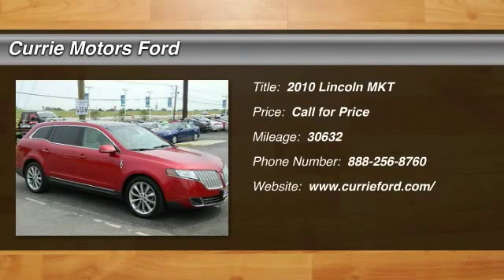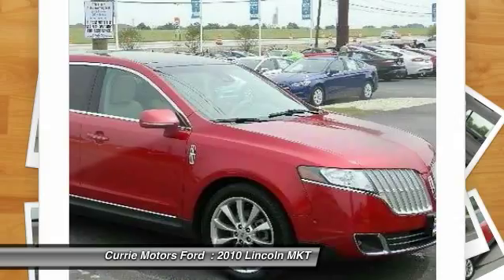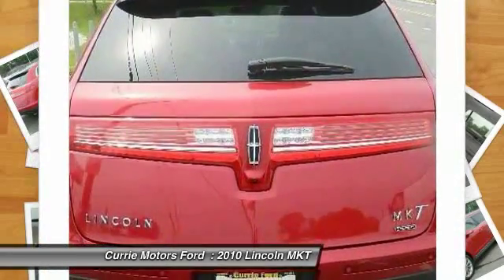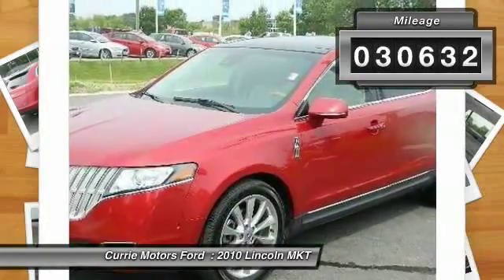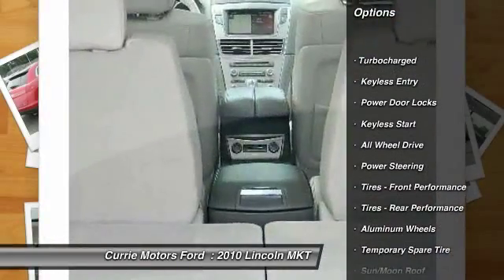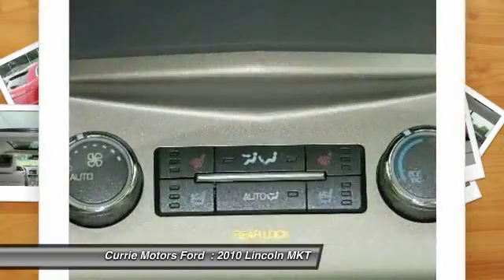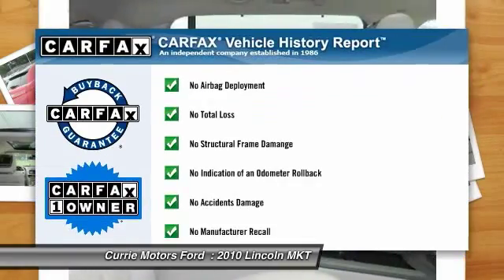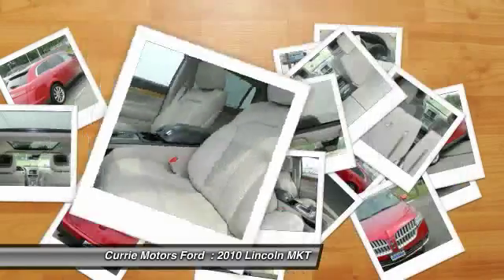2010 Lincoln MKT Frankfort IL fs161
2010 Lincoln MKT w/EcoBoost

Don't miss this 2010 Lincoln. Make a great choice today with this must-have car. Learn more about this car by contacting the dealership today and complete your driving dreams.